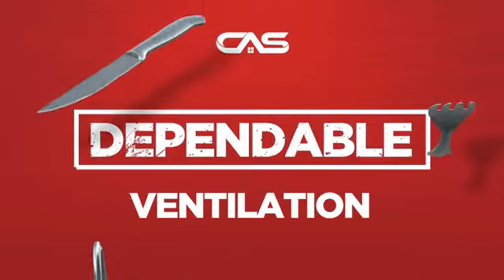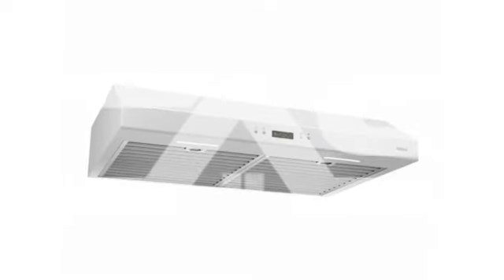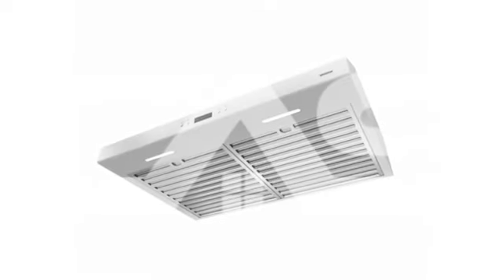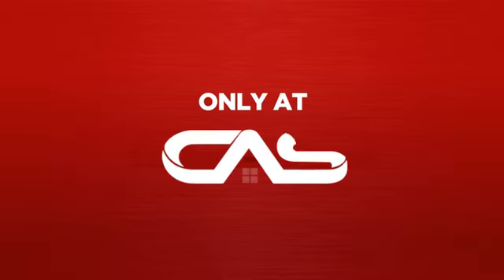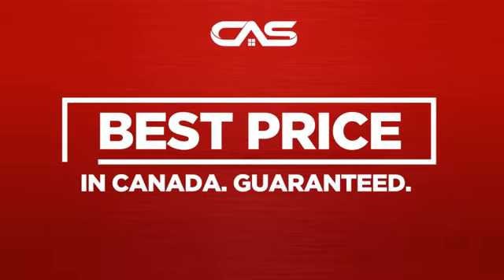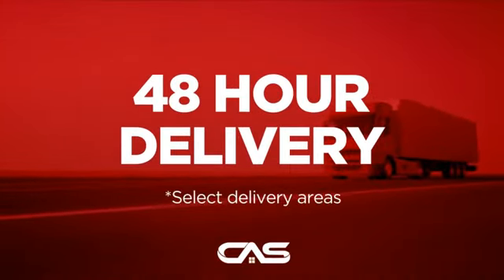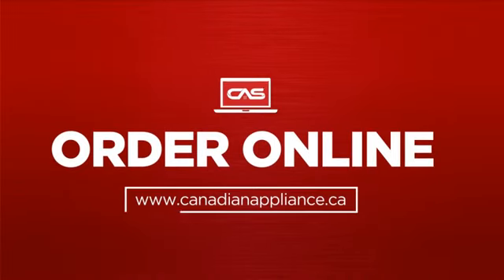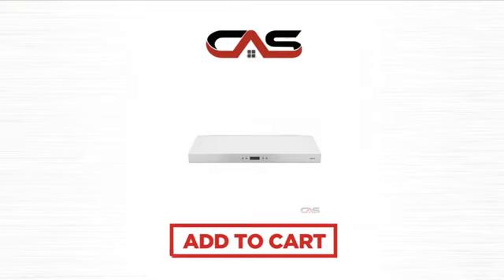Broan BCLB130WH Range Hood